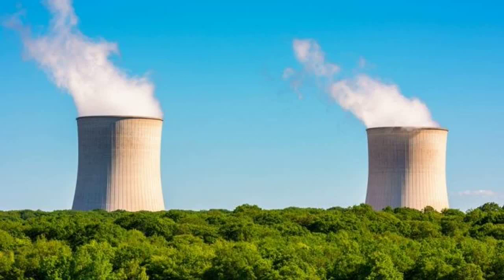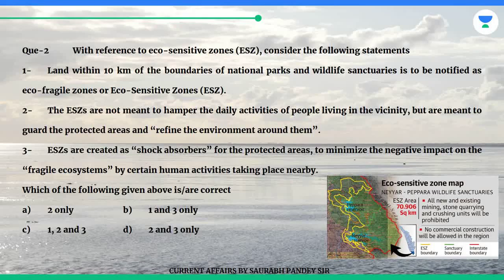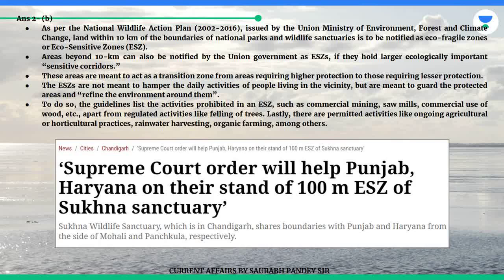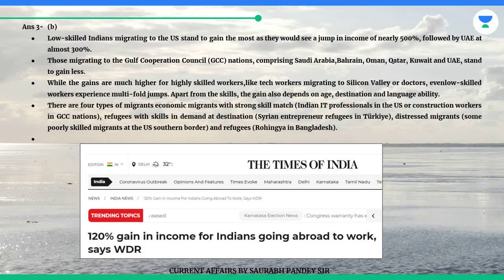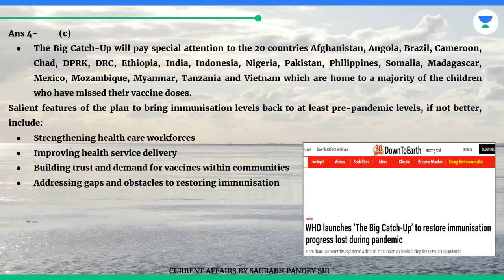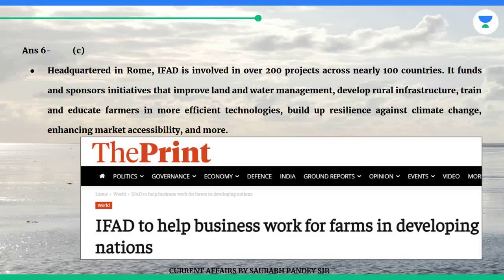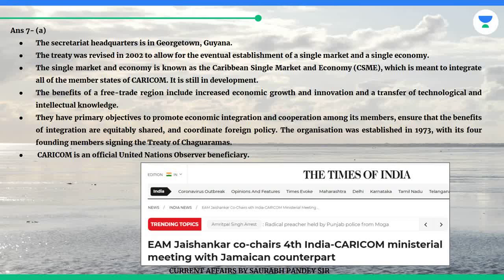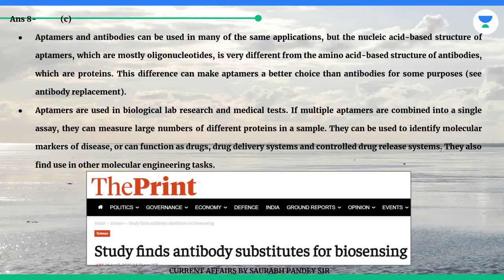2nd May 2023 Pre-Booster | Aptamer, Agriculture development, Pushkaralu festivals, Big Catch-up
LINK OF ADVANCE COURSE ON GEOGRAPHY, ENVIRONMENT and agriculture--use code SPLIVE--price only Rs 899

Post your answer and download pdf- telegram channel- Saurabh pandey unacademy

In this session, Educator Saurabh Pandey will be discussing for prelims topics for UPSC CSE Aspirants. The Hindu editorial is most important for UPSC CSE Preparation.

You can enroll to Unacademy Subscription and get the following benefits:
1. Learn from your favourite teacher
2. Dedicated DOUBT sessions
3. One Subscription, Unlimited Access to Live Online Classes and Videos
4. Real-time interaction with best-in-class teachers
5. You can ask doubts in live online classes
6. Limited students in each Class
7. Download the videos & watch them offline